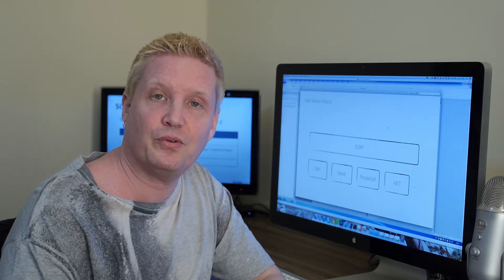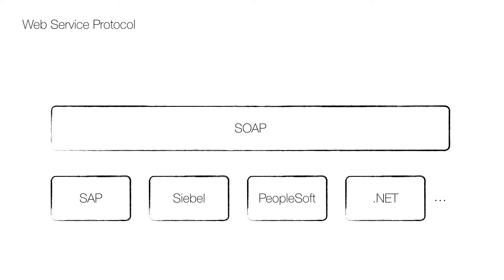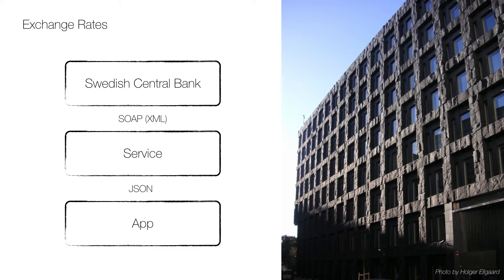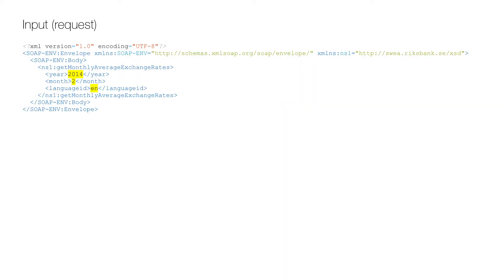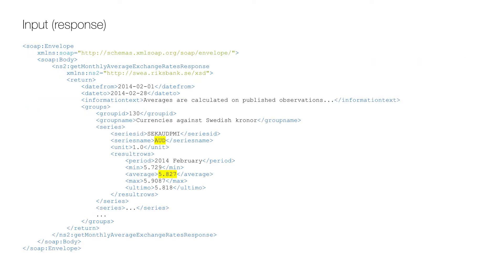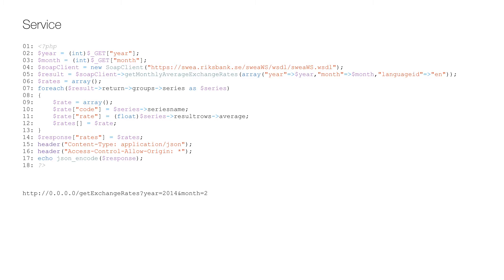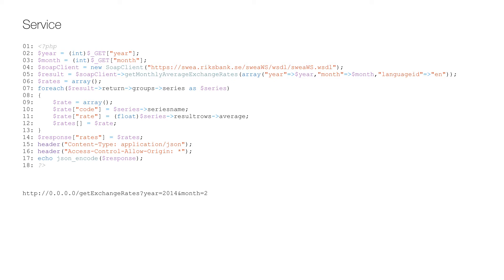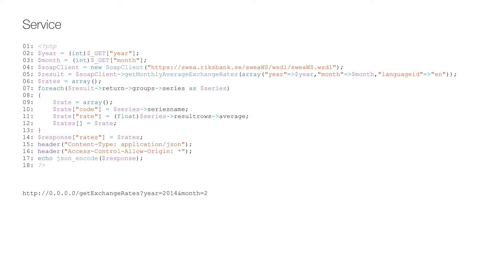Omnichannel Services - Call a SOAP Service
Today I'm going to show you how to consume a SOAP web service with PHP and transform its content to JSON, so that it's easily consumable by apps and webs.

Many web services are provided according to the SOAP standard, whether they are publicly available on the Internet or internal services provided by the back-end systems. SOAP is based on XML, and SOAP even adds more metadata to the already verbose XML format. Therefore, we have a lot to win in terms of bandwidth and performance by transforming the information to the much more efficient JSON format. As with most omnichannel service, this way we can also make sure that only the information that is needed is transferred.

This time the example is a public SOAP web service provided by the Swedish Central Bank, and it allows us to query for exchange rates related to Swedish currency (kronor). The idea is that an app could allow the user to select a year and a month, and then show a list of the average exchange rates for that month. Even if this is a simple example, there is not much difference with getting information from a back-end system like SAP, Siebel or PeopleSoft. In a real-world scenario, the work of the service would be divided into different tiers with specific responsibility (low-end services to connect to back-ends, high-end services to add business logic and processes, and front-end services that provide customized functionality and data to the touch points, i.e. apps and webs).

Let's start by looking at how we request the web service with SOAP. This is the body of the HTTP request, and as you can see it's in XML format and that SOAP is adding a significant overhead of metadata to send the three parameters. This is what we get back from the web service, and just as in the request, there is a lot of metadata and overhead to the two pieces of information we want to send to the app, which is what you see here -- a very slim array of currency codes and average exchange rates, in JSON format.

In the PHP code we first get the parameters (line 2-3). Then we create the SOAP client (line 4), and call it with the parameters (line 5). The result is the XML in the tag (getMonthlyAverageExchangeRatesResponse) inside the Body tag of the SOAP response. For each found exchange rate (series, on line 7), the currency code and average is parsed (line 10-11), and added to an array (line 12). Then a root object (line 14) and headers (line 15-16) are added to the response before it's converted to JSON and returned to the app (line 17).

To put this code on your server, please see the end of my previous video, and then it can be called with (replace 0.0.0.0 with the IP address of your server)

There you have an omnichannel service that calls a SOAP web service and transform the data to JSON that can be easily consumed by your apps or webs.